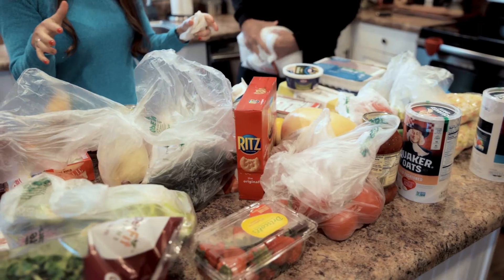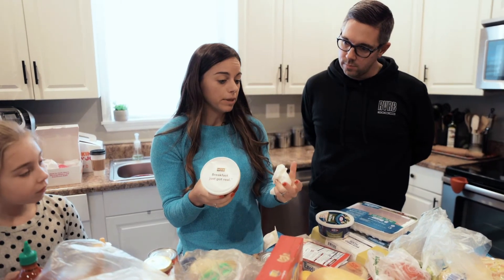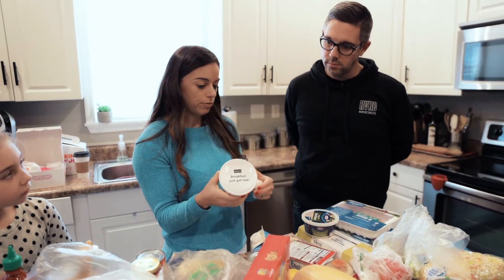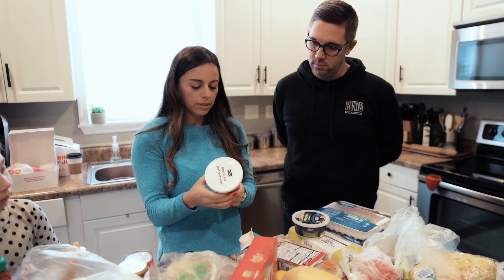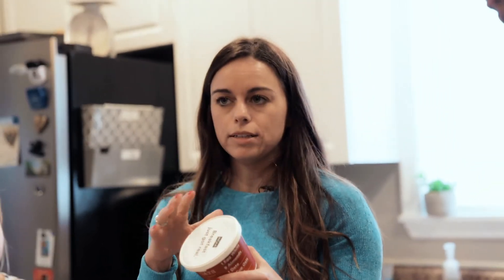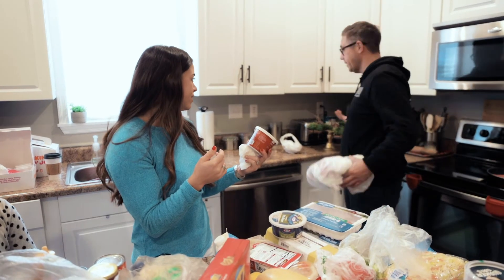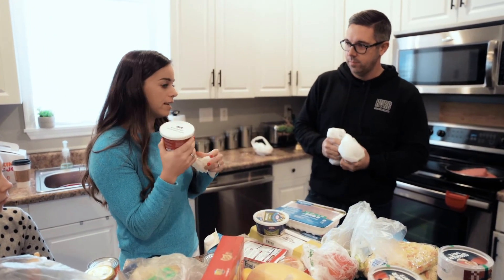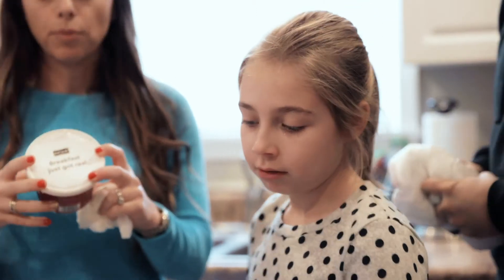Are You In A Rush In The Morning?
Do you find yourself running out of the house in the morning without having time for a balanced breakfast?

One of our favorite on-the-go breakfast options is RX Oatmeal.

By hiring a coach at Healthy Steps Nutrition, we work with you to create balanced meals and snacks based on your lifestyle.